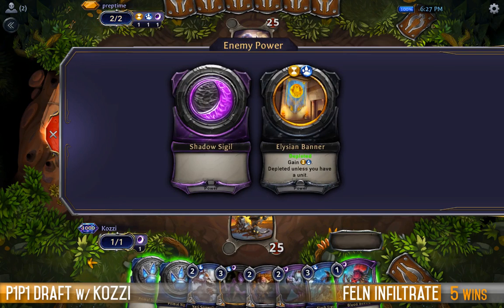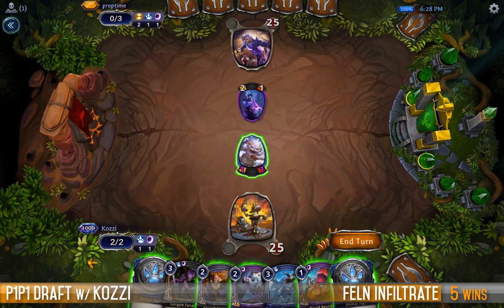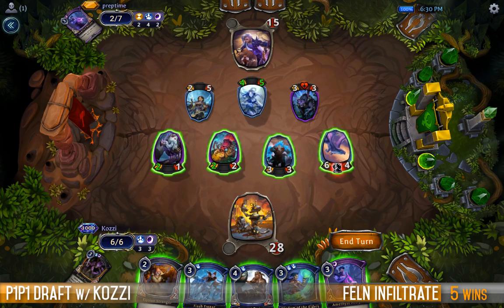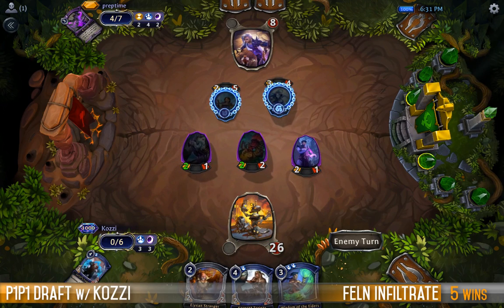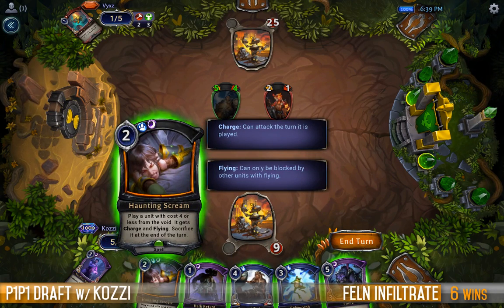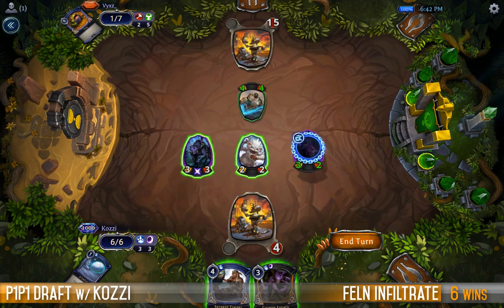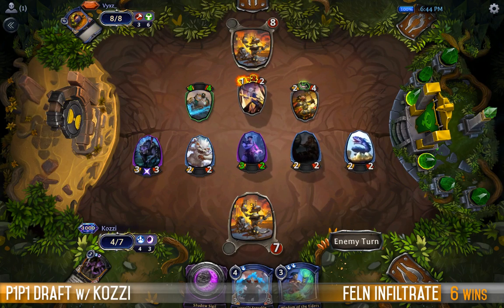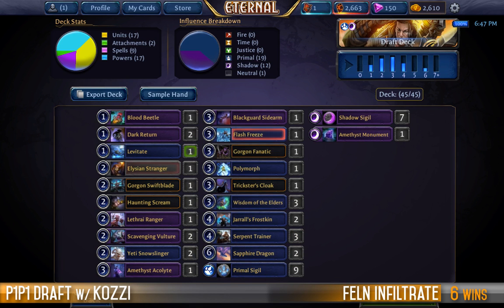Kozzi - Feln Infiltrate (Matches 7-9)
This is about as close to an archetypal Feln Infiltrate/Aggro deck that I've drafted. There are no scorching bombs, although there are good cards and a lot of solid C+s.

Still, this is a team of grafters. The Leicester City of Eternal. There is little that is flashy, but still power... so long as everyone follows a plan. Enjoy